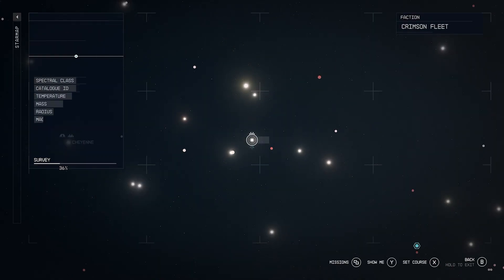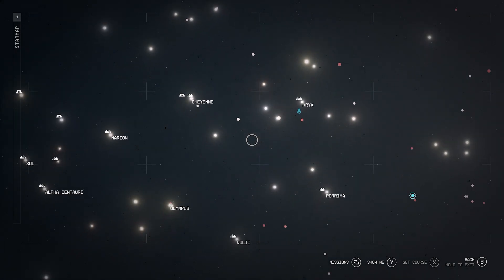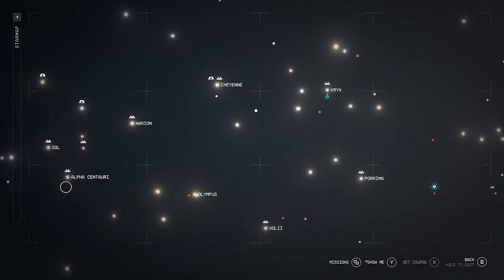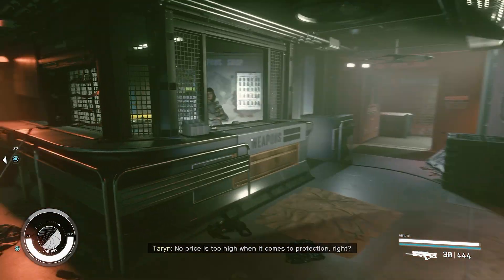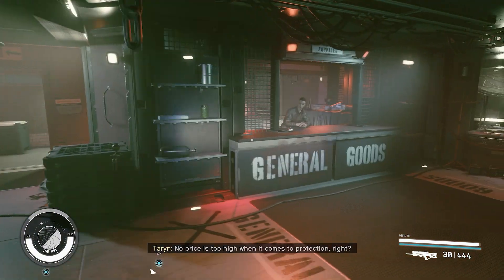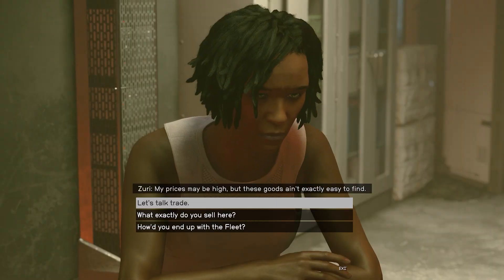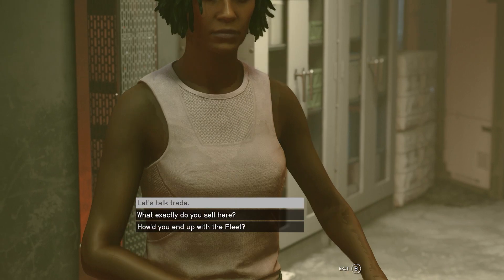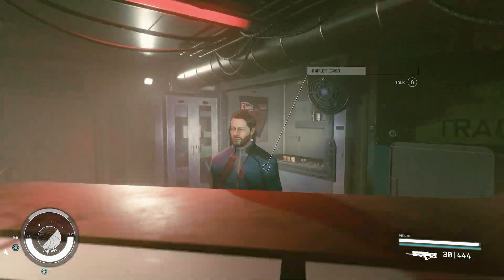30,000+ Vendors!! Best Place To Sell ALL ITEMS (Contraband, Stolen, Regular Items) In Starfield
In this guide we tell you Best Places To Sell ALL ITEMS (Contraband, Stolen, Regular Items) In Starfield